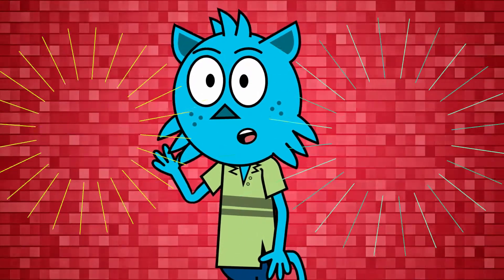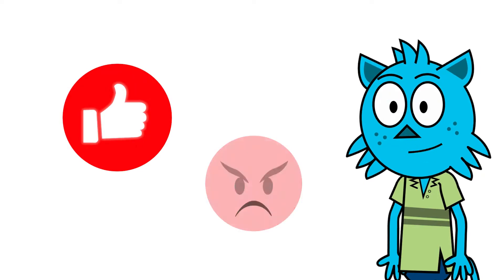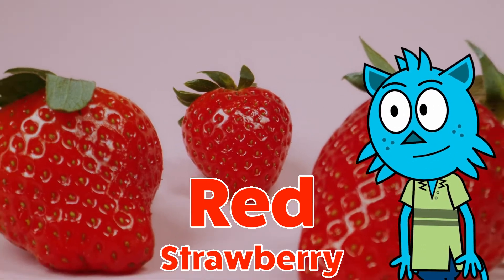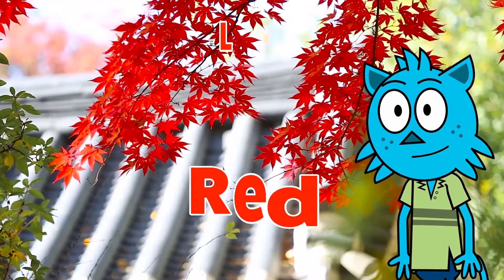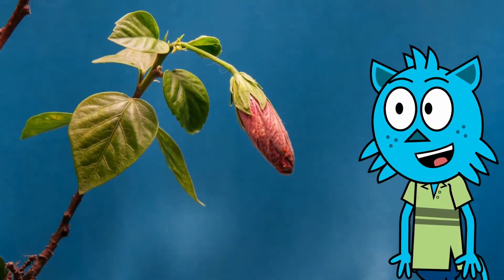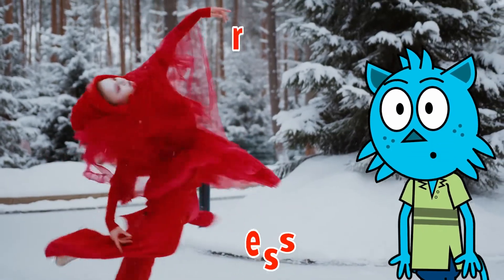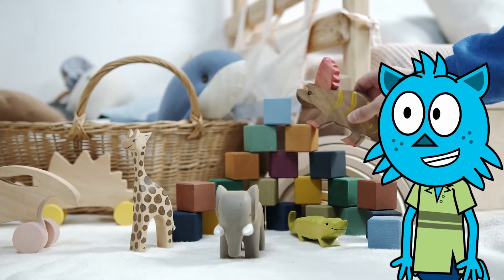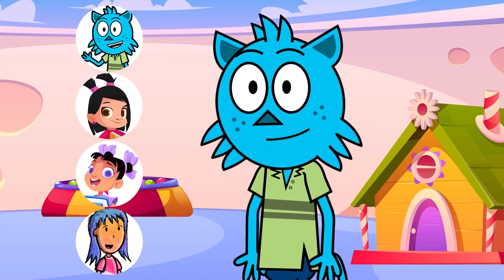Learn Color Red for Kids Ages 0-5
Learn Color Red for Kids Ages 0-5. Watch. Learn. Grow. That’s our motto and we are Layla and Noorah, and on this channel we help your infants, toddlers and children watch, learn and grow with our educational kids videos. Our educational content is a great source for kids growth by creating read aloud books for children to visualize and listen to, developing baby videos to help infants learn colors, learn shapes, learn ABCs, learn numbers, fun facts and more. Our online kids education videos help children of all ages learn through watching real-life videos that they are already familiar with seeing around them at home. Our goal is to develop teaching and educational content for kids as they grow, from nursery and preschool, through kindergarten and 1st grade. Thank you for helping us!

VIDEO CREDITS:
- Red apples Video by Assad Tanoli from Pexels
- Red apples Video by Ylanite Koppens from Pexels
- Red background video by Pixabay
- Red car Video by Sridhar Rajini from Pexels
- Red dress Video by cottonbro from Pexels
- Red fire truck Photo by Wendy Wei from Pexels
- Red fire truck Video by CityXcape from Pexels
- Red flower blooming video by Pixabay
- Red ladybug opening wings Video by Zuzanna Musial from Pexels
- Red Leaves on trees Video by INNORECORDS PhotoVideos from Pexels
- Red leaves Video by 김 대정 from Pexels
- Red roses video by Pexels
- Red sky Video by Matthis from Pexels
- Red strawberries Video by Tima Miroshnichenko from Pexels
- Red strawberries with blueberries Video by Tima Miroshnichenko from Pexels
- Red tomatos Video by Afonso Oliveira from Pexels
- Red watermelon Video by Any Lane from Pexels
- Red Watermelon Video by Karolina Grabowska from Pexels
- Toys Video by cottonbro from Pexels
- Toys Video by Phillips Vinegar from Pexels